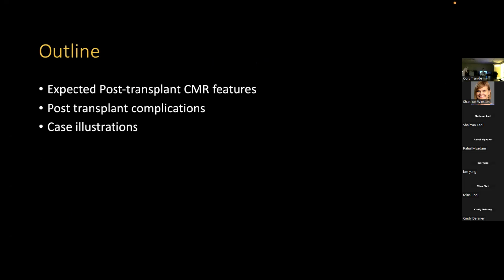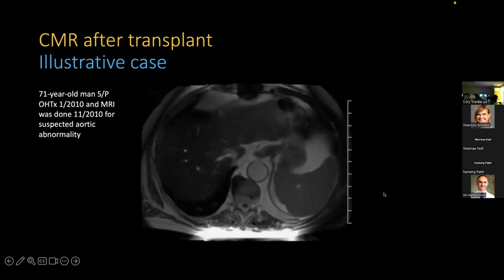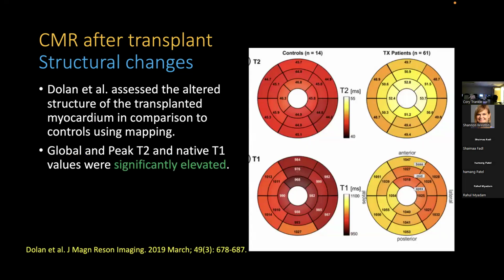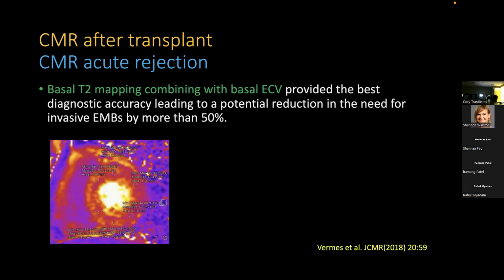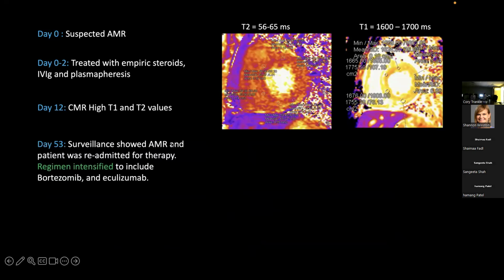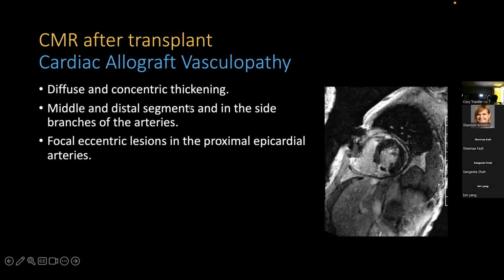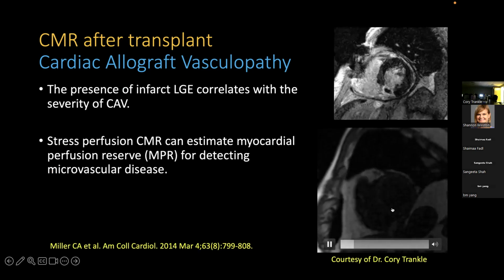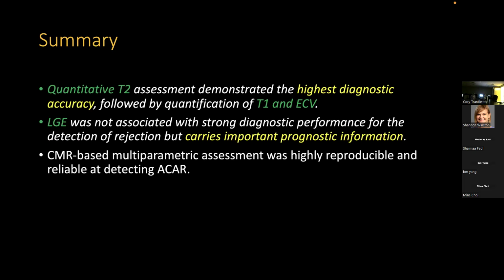Cardiac MRI in Heart Transplant Patients - Shaimaa Fadl, MD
Shaimaa Fadl, MD
Assistant Professor, Department of Radiology, VCU School of Medicine